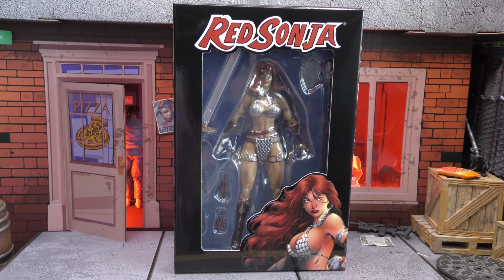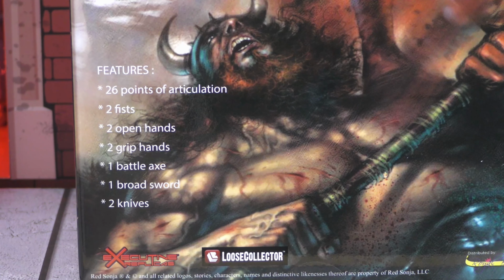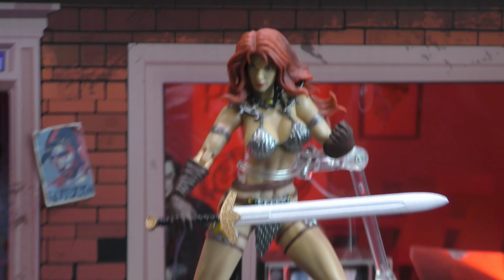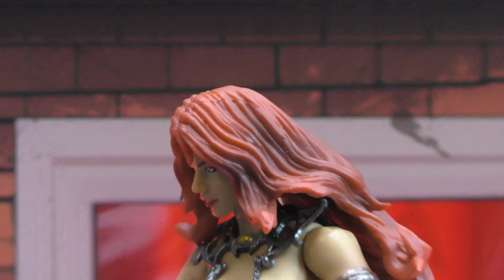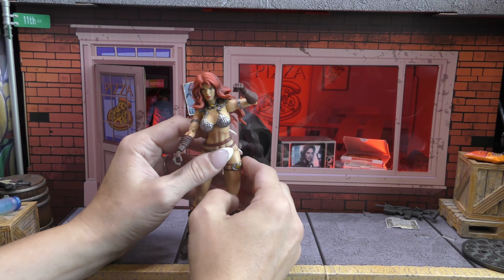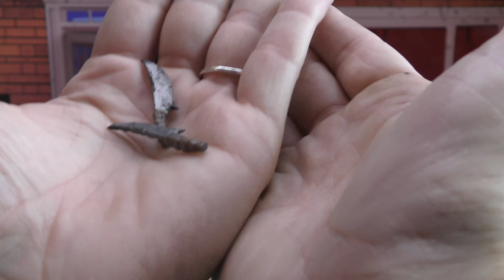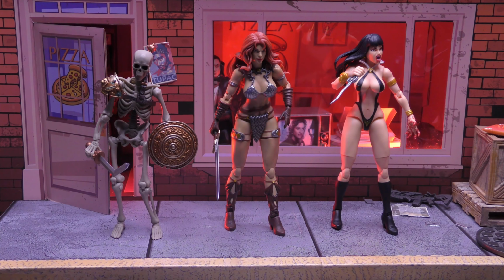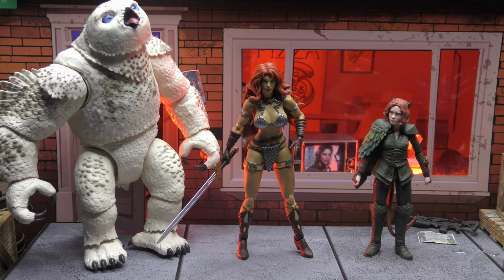RED SONJA by LOOSE COLLECTOR is pretty dang SICK!!